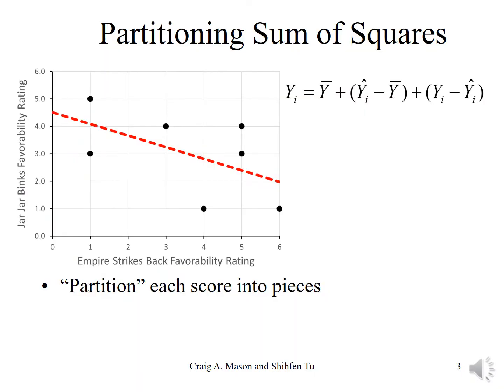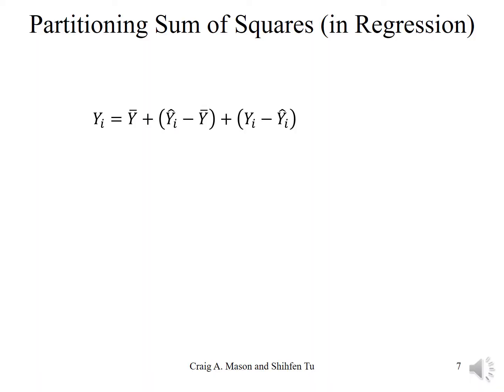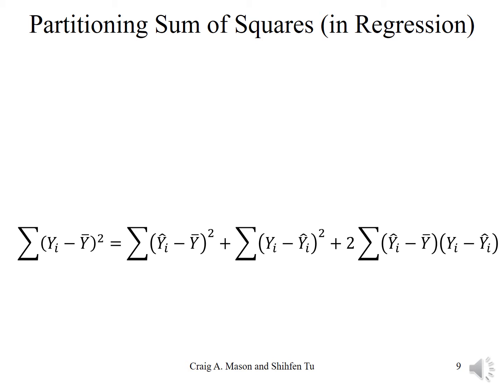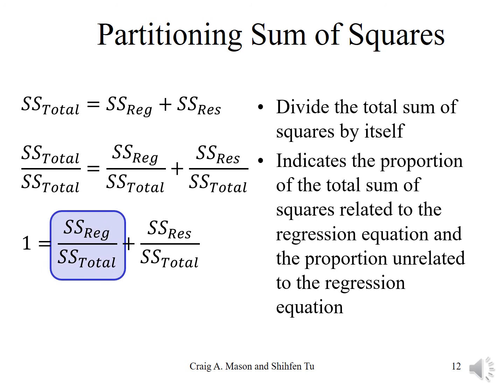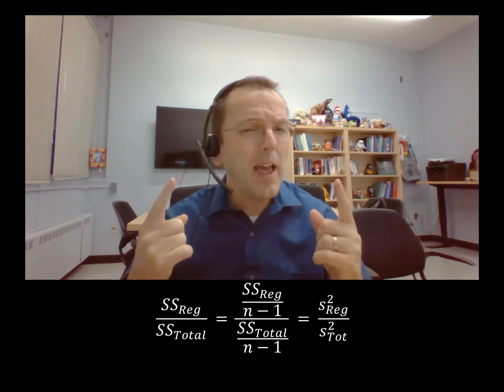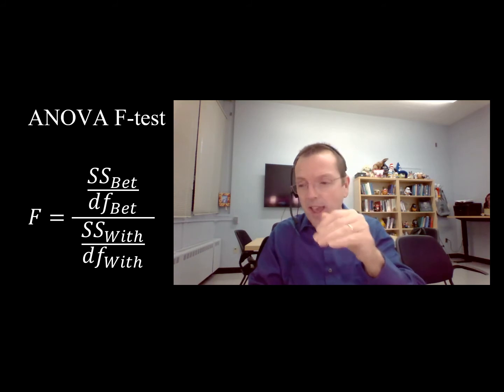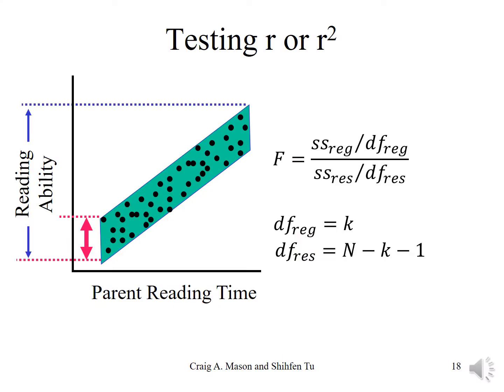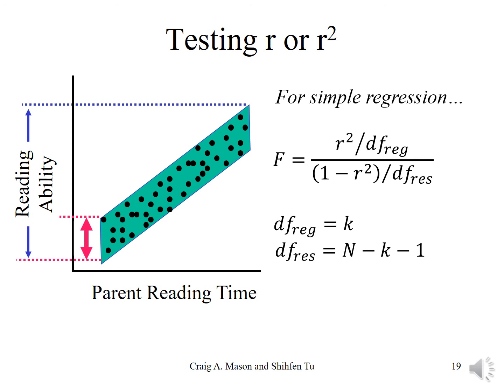Simple Regression Part III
In this video, we revisit a core idea inherent in ANOVA and analysis of variance – partitioning the sum of squares.  In regression, instead of partitioning the sum of squares based on group means and deviations from group means, we’ll partition based on predicted scores and deviations from predicted scores.